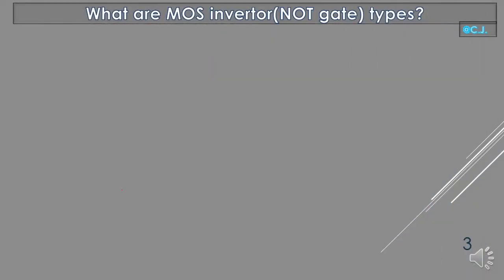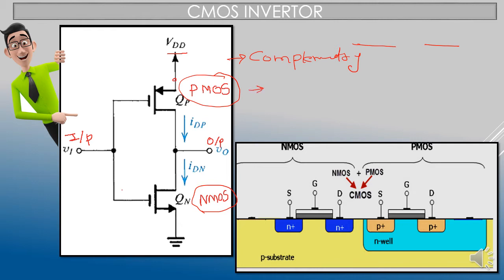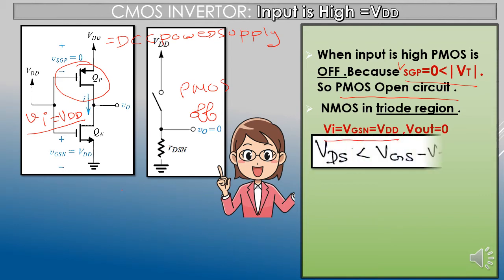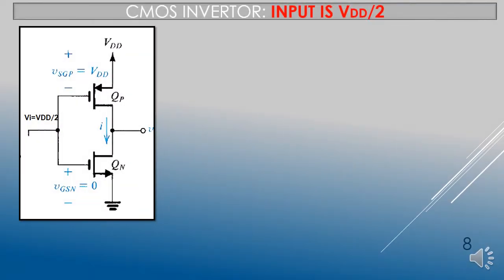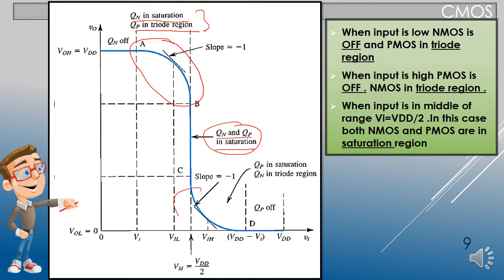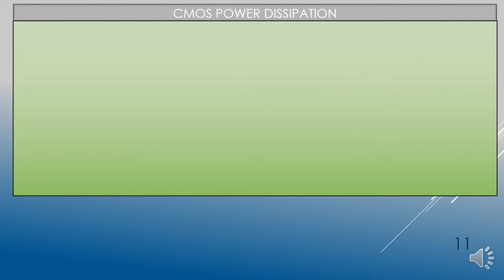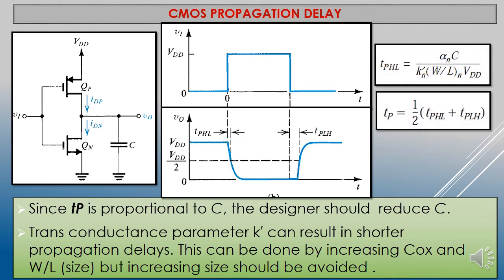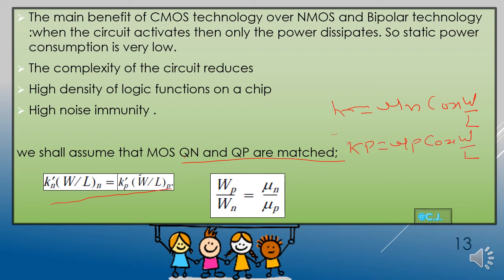CMOS Inverter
In this Video CMOS Inverter is explained .